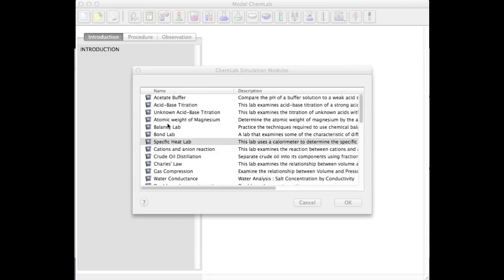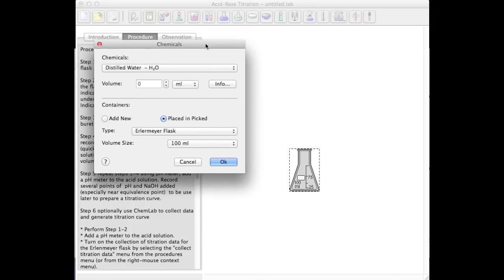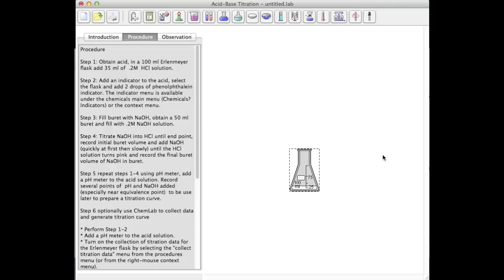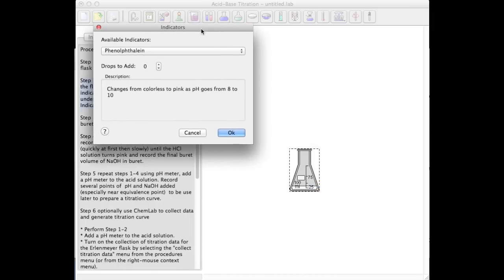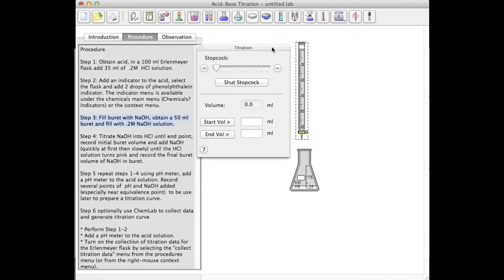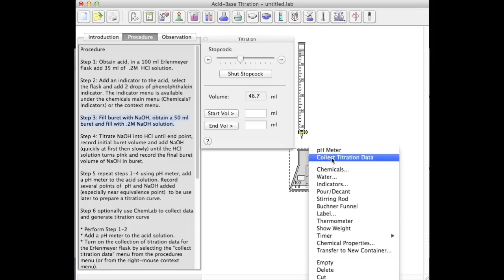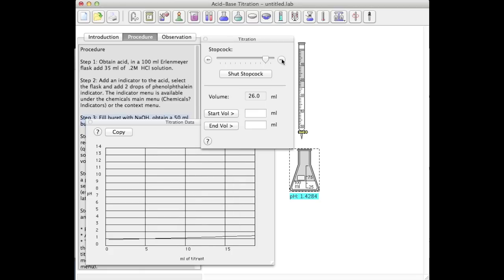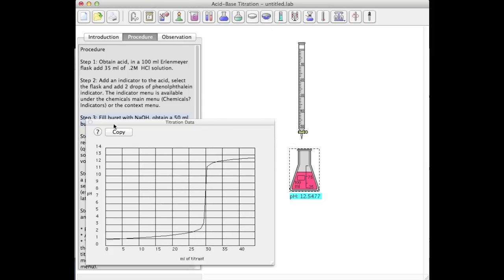Model ChemLab Acid Base Titration Demo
A demonstration of the acid base titration lab using Model ChemLab for Mac OS X.